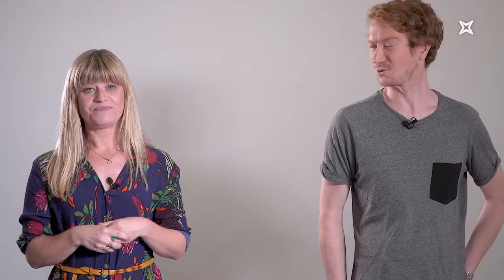Tips. Adding emphasis with auxiliary verbs, with Helen Armstrong and Tim Warre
Let’s listen to a really useful language tip. Auxiliary verbs are like the swiss army knife of English language. Tag questions, short answers… you name it. Did you know they can also be used for emphasis? Check this lesson with teachers Helen Armstrong and Tim Warre from IH Barcelona.